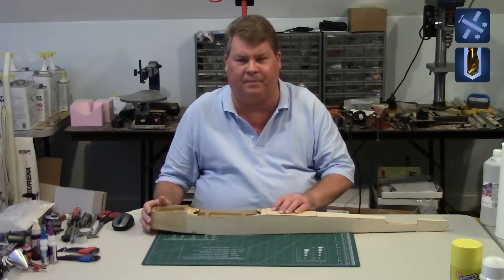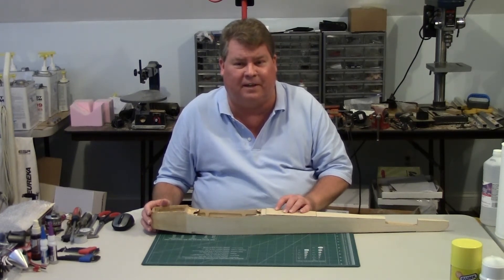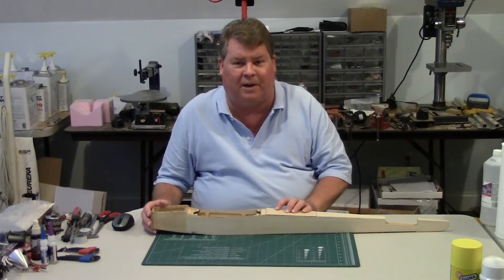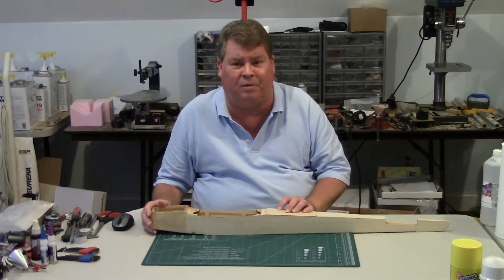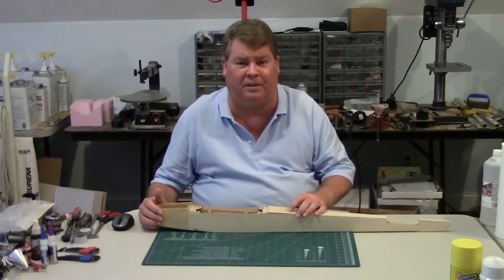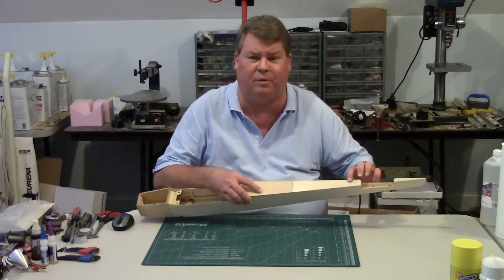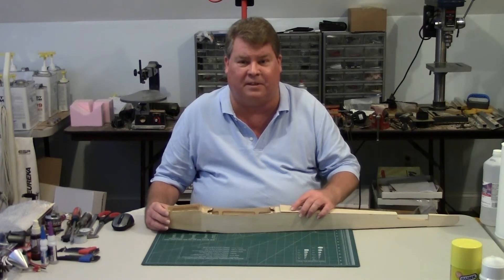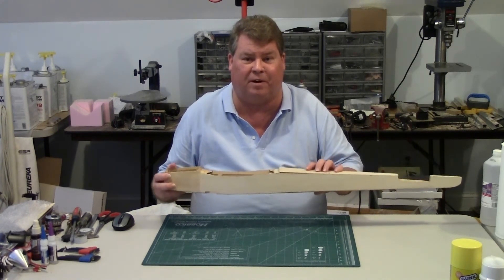Viper Fiberglass Fuselage - Part 1 - Introduction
Getting ready to make molds from a Viper 500 fuselage and this intro shows just a raw fuselage.